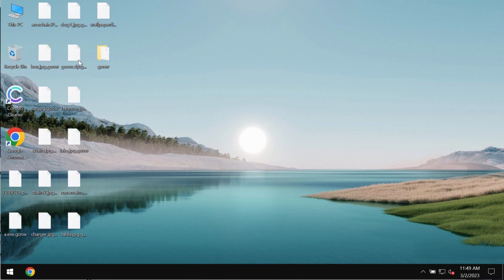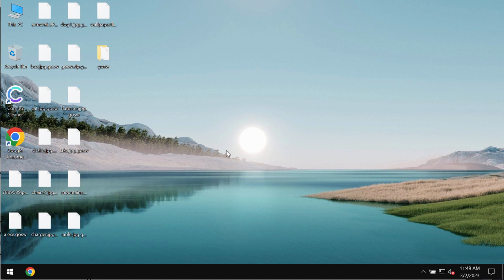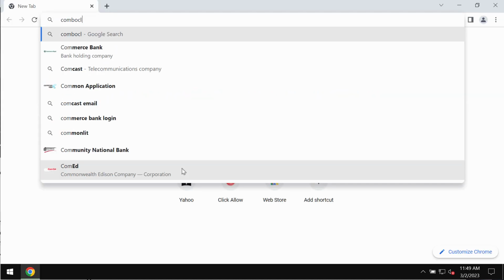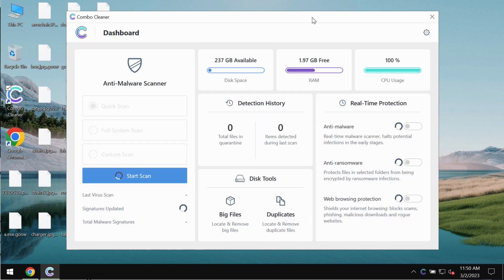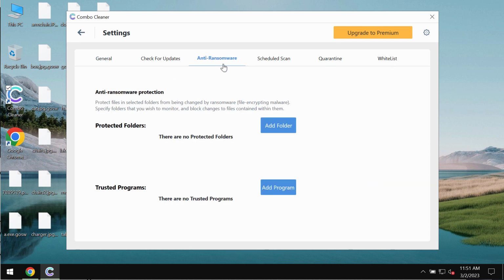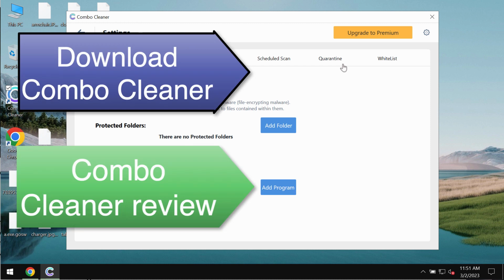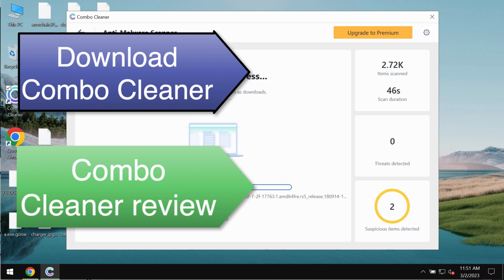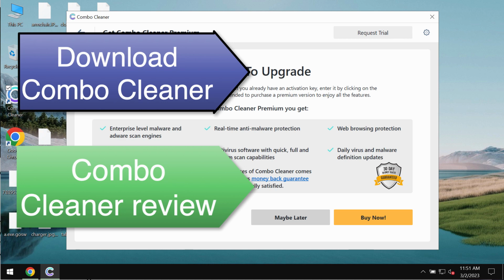Gosw ransomware removal [a.k.a. Gosw file virus].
Gosw is a new ransomware from the DJVU family. It encrypts files and appends a special .Gosw extension to the filenames. Hence, it's not possible to use the files anymore. The ransomware then tells its victims to pay a special ransom for file recovery ($980). On the other hand, paying the ransom is not a good idea. This doesn't guarantee the file restoration. If you pay the ransom you may just waste the funds, without getting the data restored. Don't pay it! Get rid of this file virus with Combo Cleaner Antivirus via the official and this way get your data always protected with its help in the future.

More information about this threat can be found in this detailed guide

And below please find the exact quotation from the ransom note:
QUOTE
You can get and look video overview decrypt tool:
hxxps://we.tl/t-rayImYlyWe
UNQUOTE